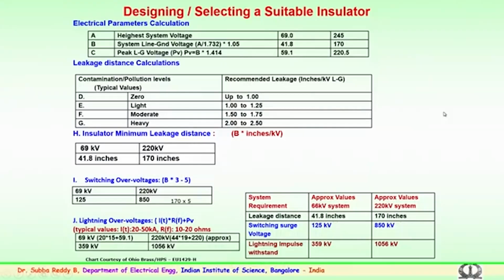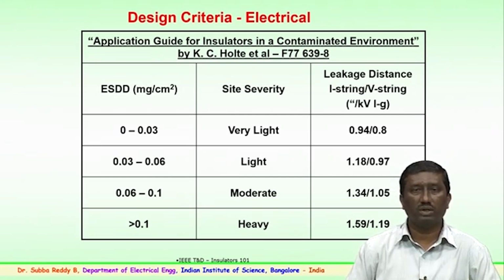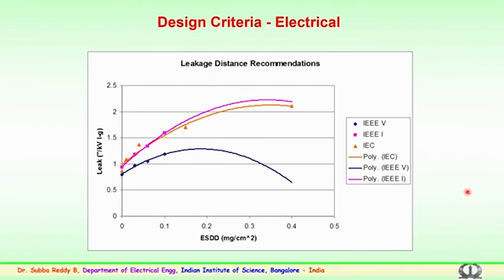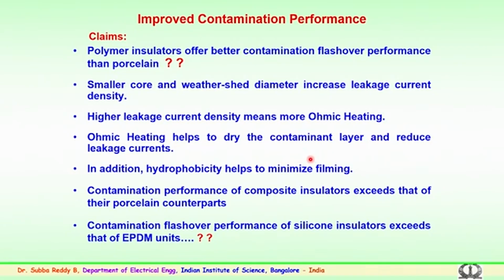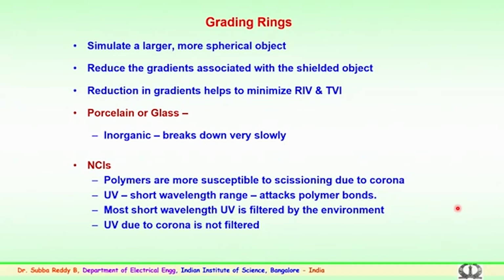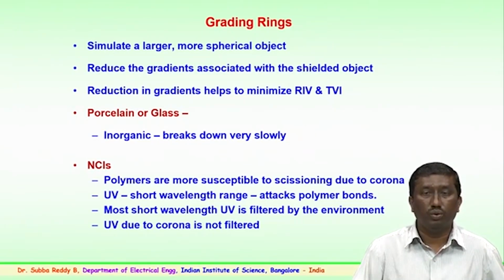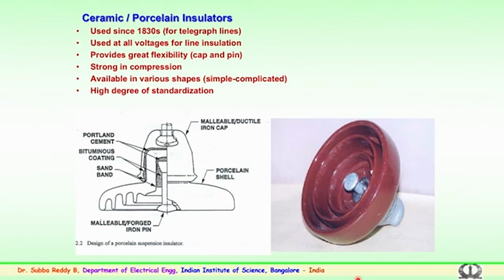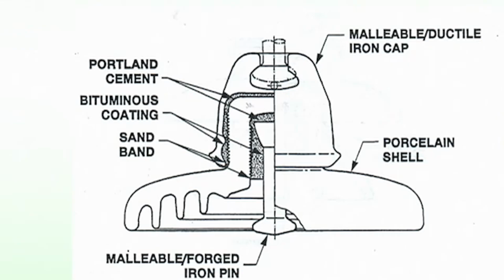Design/selection of insulators, Importance of grading/cc rings